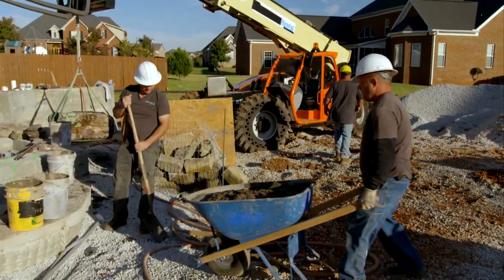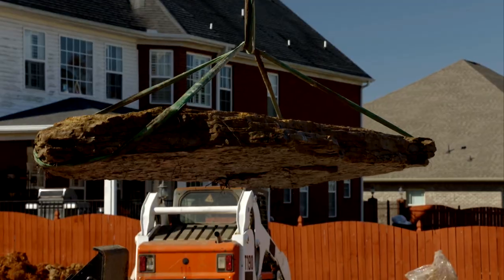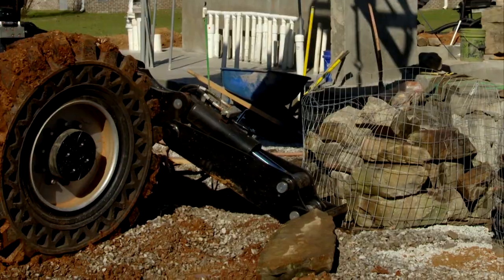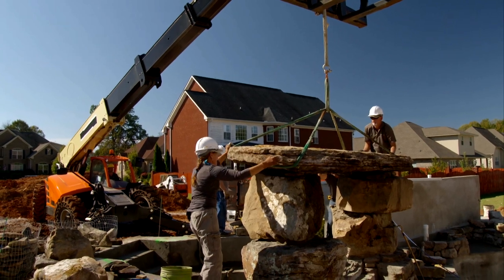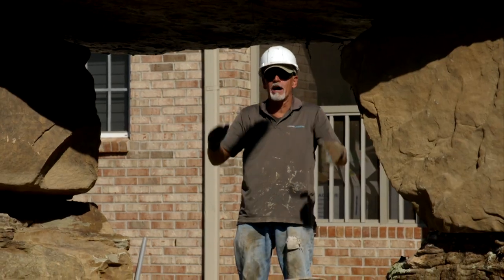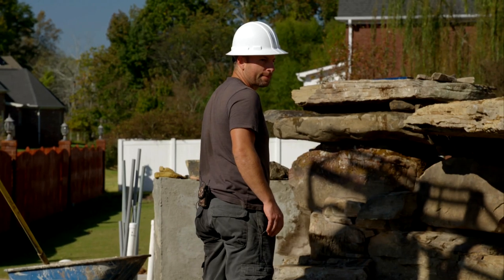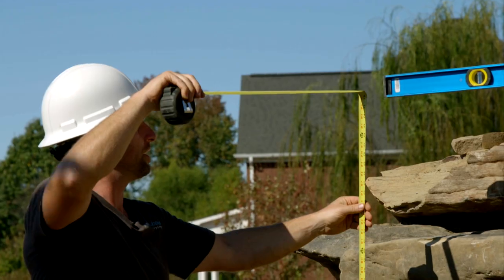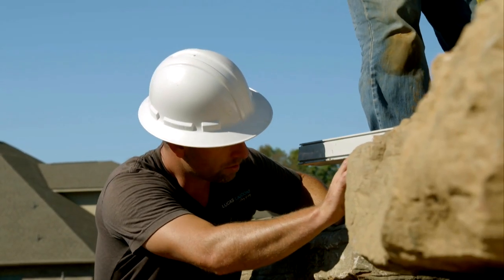A Two-Ton Rock Tips Into Place | Insane Pools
The team carefully places on of their biggest stones get on the grotto while Lucas expresses his concern about using fake rock, something they’ve never done before.

Insane Pools
Sunday  9/8C